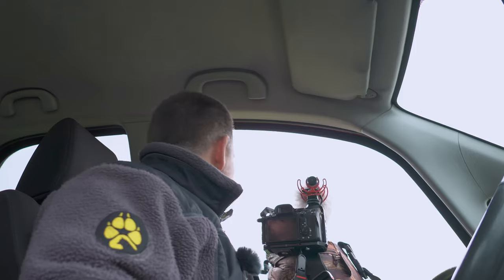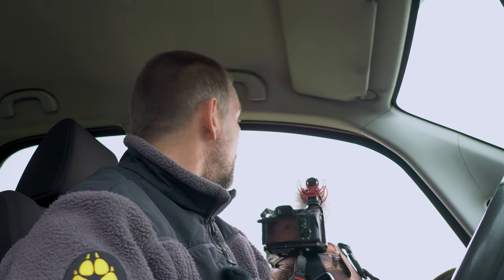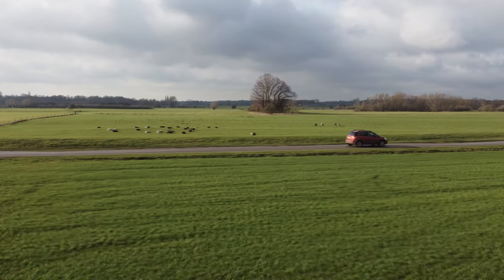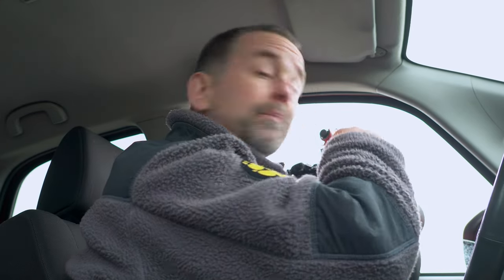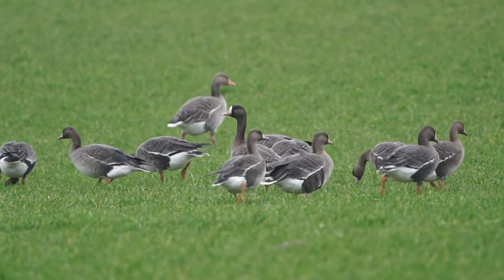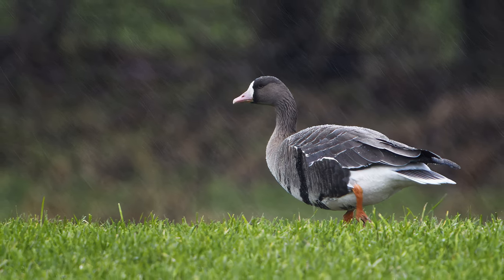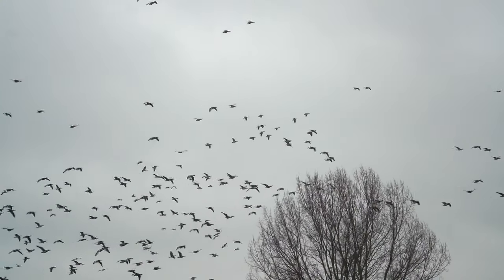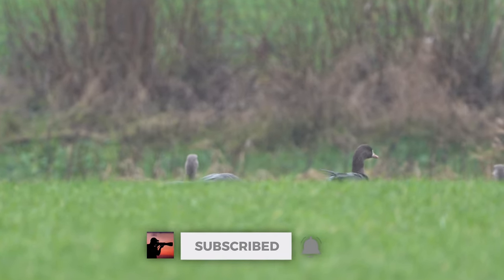Photographing Rare Geese | Wildlife Photography Vlog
In today's vlog I will be out photographing rare geese. But I need to find them first! The beautiful snow goose showed itself pretty quickly. But there was a catch to that one... Right after that I went looking for the amazing red throated goose which has been seen between a flock op white fronted geese. Will I find it?

Every wildlife photographer should check out the NIK Collection.